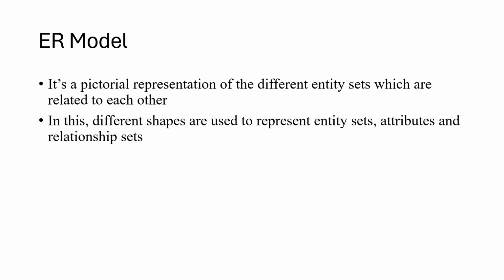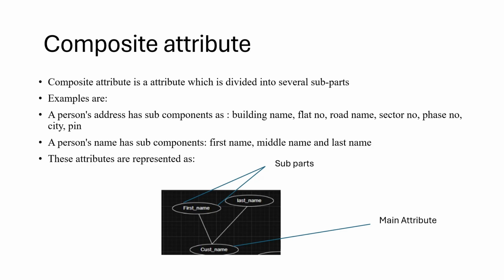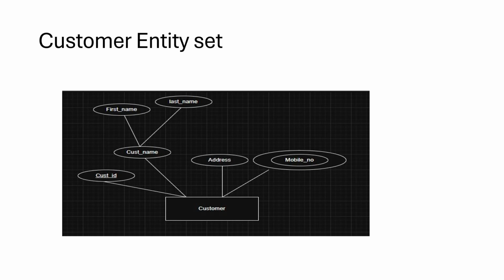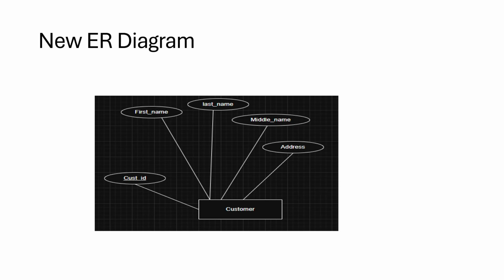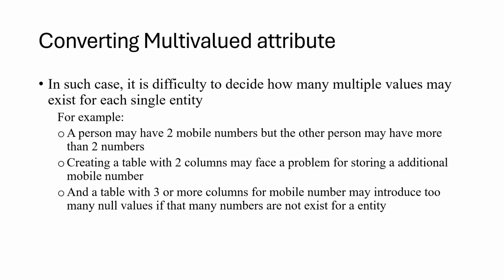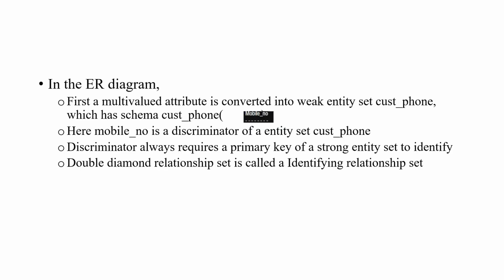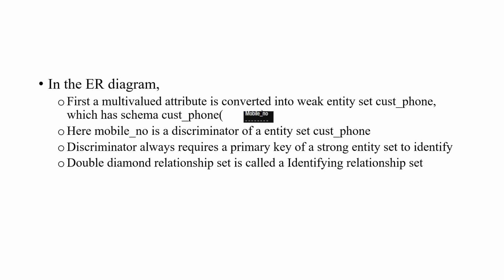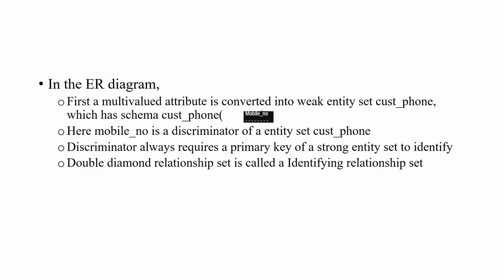Mapping Rule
🚀 Master ER Mapping Rules (Entity-Relationship Diagrams) | AA's QueryCraft Tutorial

Welcome to QueryCraft! In this video, we break down ER Mapping Rules—the foundation of database design. Whether you're a student, developer, or data enthusiast, this guide will help you understand:

✔ What are ER Mapping Rules?
✔ Key Components (Entities, Attributes, Relationships)
✔ Cardinality & Participation Constraints
✔ Common Mistakes to Avoid
✔ Real-World Examples

📚 Useful Links:

Download the ER Diagram Cheat Sheet (Link Coming Soon)

💬 Got questions? Drop them below! Let’s build a community of data wizards �

ER Mapping Rules
DBMS tutorial
ER to Relational Mapping
ER Diagram to Table
ER Mapping in DBMS
Entity Relationship Mapping
ER Diagram explained
ER Model DBMS
DBMS lecture
BTech DBMS
QueryCraft
ER Mapping example
DBMS YouTube Channel
Normalization and ER Mapping
SQL and DBMS tutorial
ER diagram tutorial, ER mapping rules, entity-relationship model, database design, ER diagram explained, QueryCraft, cardinality in ER diagrams, database tutorial for beginners, relational database design, ER diagram examples, ERD tutorial, data modeling, SQL database design, Chen notation, Crow's Foot notation